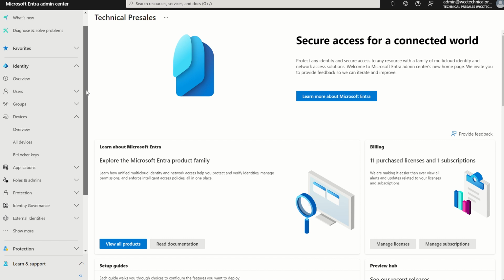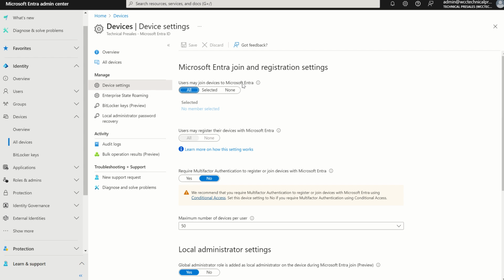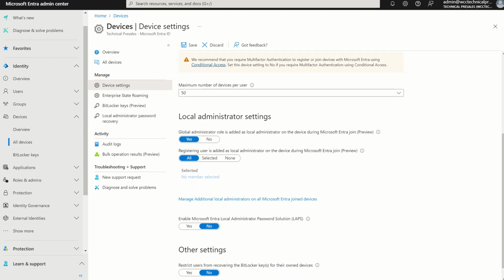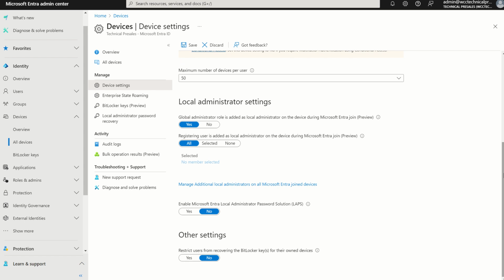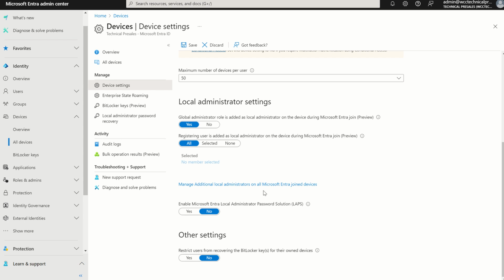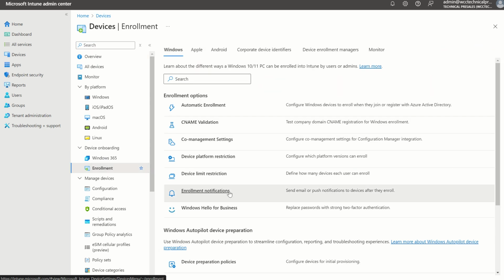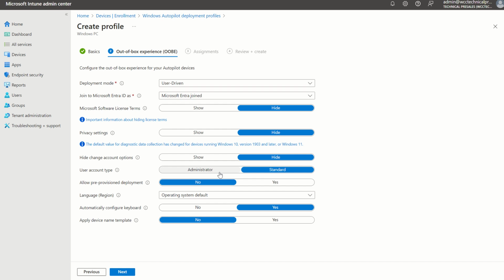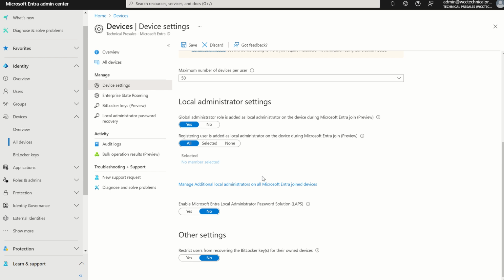Local Administrator Settings in Microsoft Entra ID (Public Preview)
In this video, I will explain the new Entra local administrator settings, which prevent users from becoming local administrators on their devices during the Entra Join. I will focus on how the Entra settings could interfere with the user account type settings you configured in your Autopilot profile...